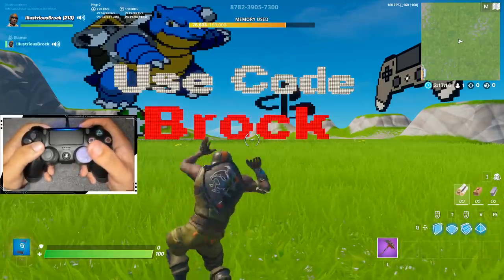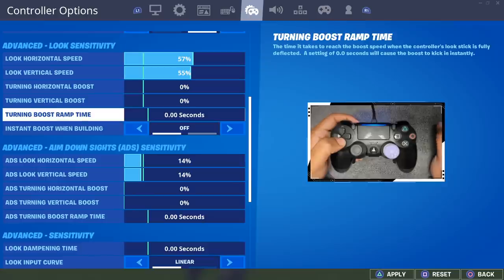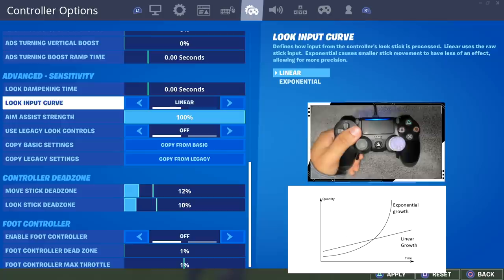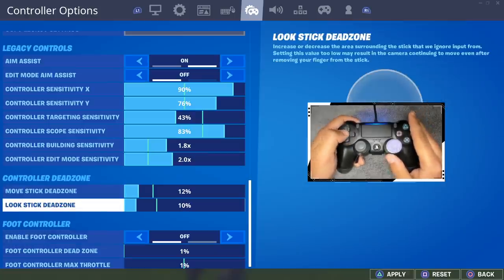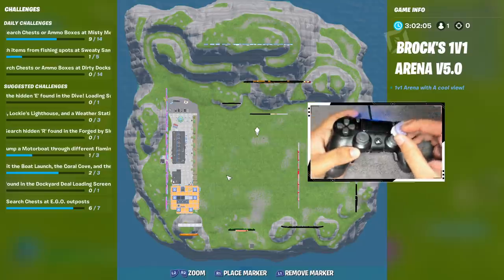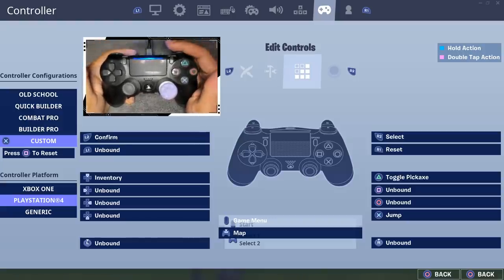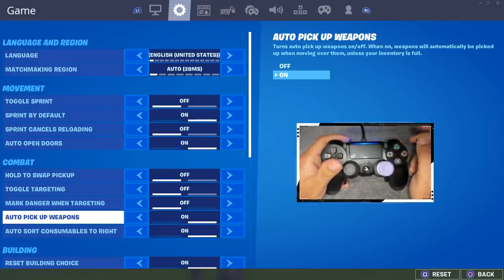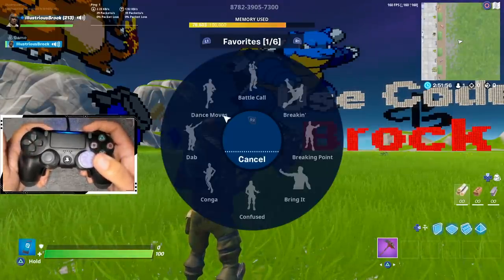BrockPlaysFortnite Settings video for Aimbot 🎯 (Handcam)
Everyone who tries my controller settings (best controller settings btw) gets aimbot according to my comment section 🗿. Here are the best linear controller sensitivity settings that you guys have been asking for. Make sure you drop a like for them beastmode sens.

⚙️ Sensitivity ➔ | 57% | 55% | 2.0x Build | 2.4x Edit | 14% ADS on Both | Linear Aim
🎛️ Dead Zones ➔ .12 | .10
🕹️ Binds ➔ I edit with L3, use my left paddle for jump, and use my right paddle to take out builds.

🎮 Controller ➔ I use a normal Dualshock 4 controller with an FPS Strikepack Dominator for paddles and Galaxy Kontrol Freeks

🖱 PC Specs ➔ Intel i9-9900k | EVGA RTX 2060 Super | G.Skill TridentZ 32GB | ASRock z390 Phantom | PM981 512 GB NVME SSD | Corsair Crystal 570X ATX Mid Tower | Corsair 1200W Platinum Modular PSU | EVGA CLC 240 Liquid Cooler

⚔️ Use My Creative World Arena ➔ 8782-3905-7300

About BrockPlaysFortnite:
I make all kinds of Fortnite content ranging from tutorials to funny edits to montages. Thanks for stopping by!